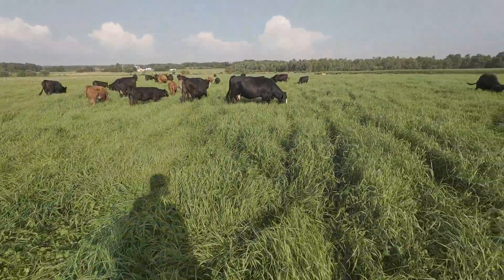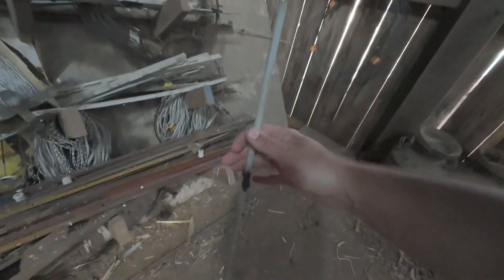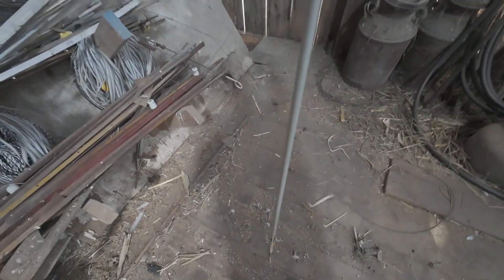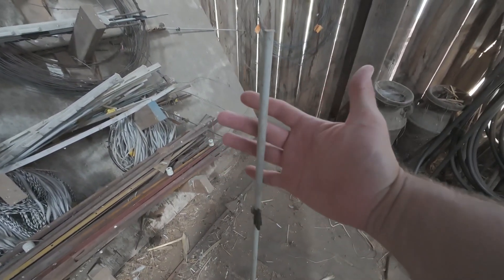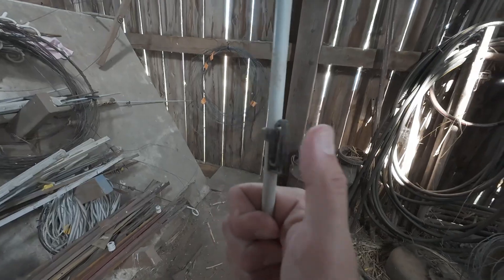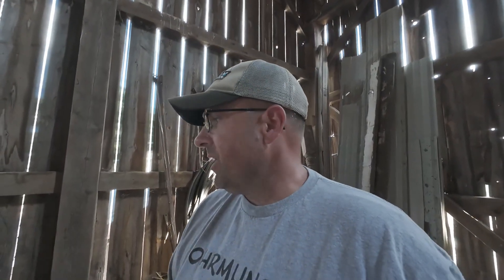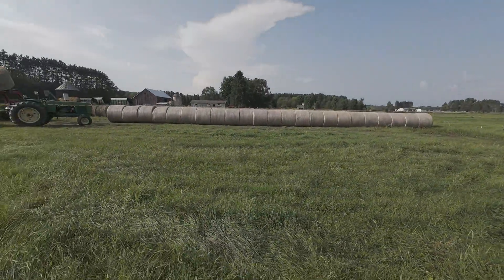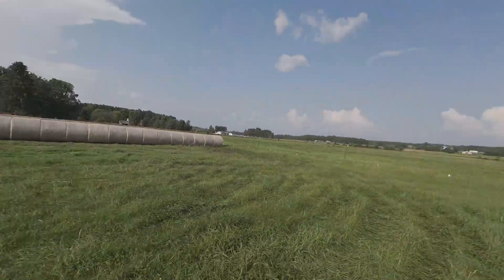How to get started with rotational grazing.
Today I talk about some of the gear and other things in starting to use rotational grazing.